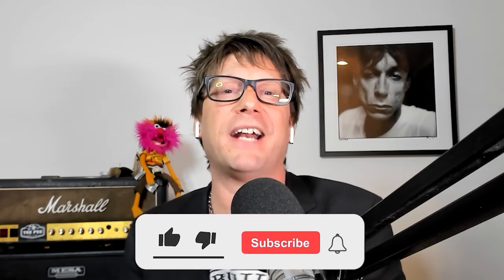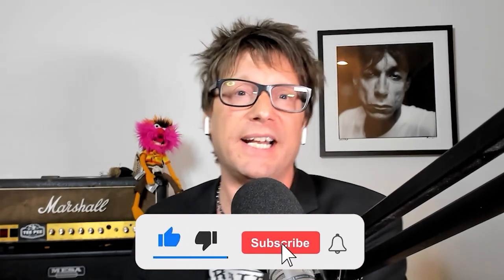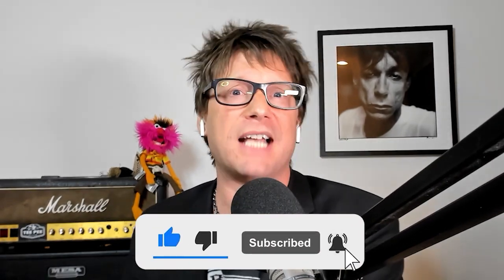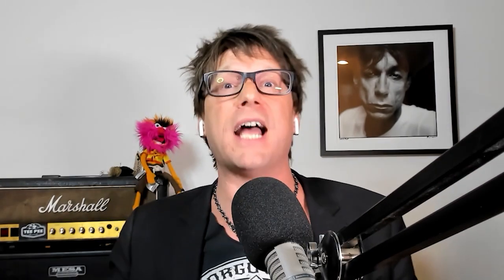Remember Anything By Using THIS Technique | Johannes Mallow|AOC podcast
In today’s episode, we cover memory improvement and competition with Dr. Johannes Mallow. Johannes is a 2-times World Memory Champion, completed a PhD thesis on the topic of Magnetic resonance imaging (MRI), and worked as a researcher and engineer at the University of Magdeburg.

Do you want to turn small talk into smart talk?

Alex Mallow, the founder of MemorySports.com and a memory consultant to The Office's Dwight Schrute, shares his tips on how to improve your memory.

In this video Alex discusses:
-How to boost your physical health so you can get more done in less time
-The importance of taking care of yourself mentally and physically for increased productivity
-Techniques for improving recall (memory)

Alex Mallow shares his tips for boosting your memory in this AOC podcast. This is a must-watch video if you want to learn how to remember names, places and other important information much more easily!